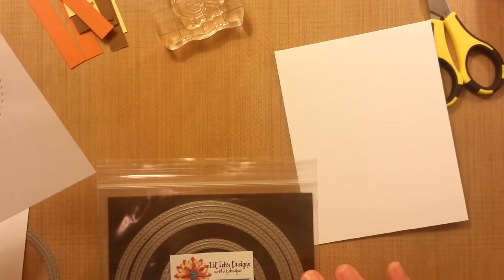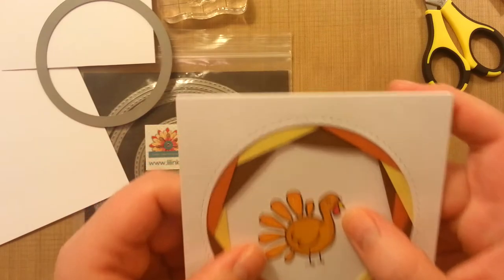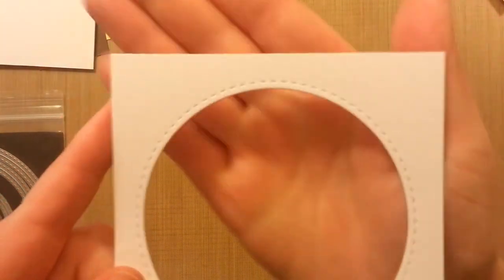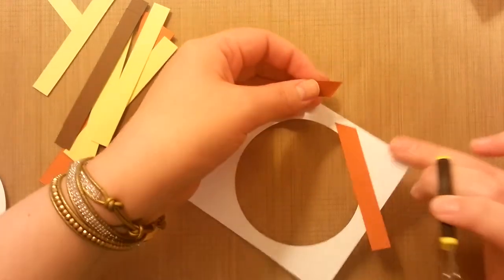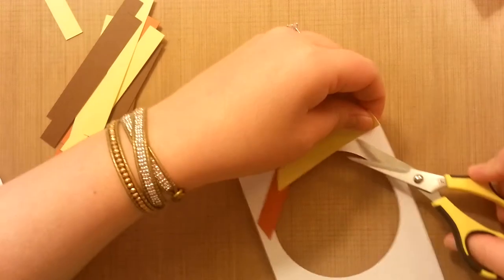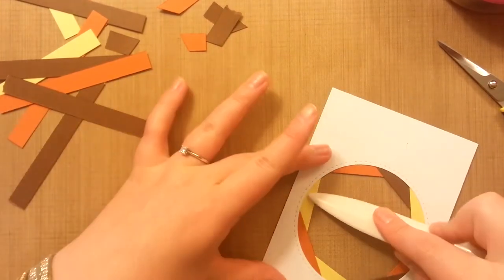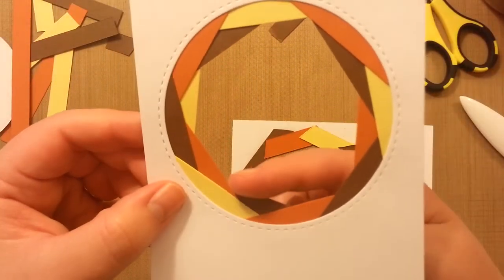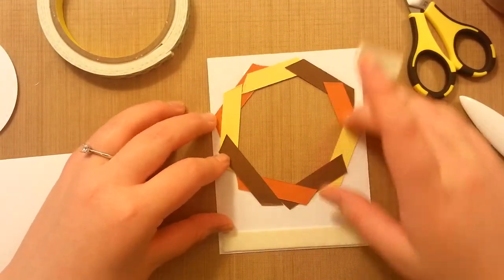Hook, Line and Inker's 2014 Thanksgiving Card Series - Card #5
Enjoy the last card in the VERY short Thanksgiving series! It snuck up on me! Here's to starting the Christmas card series soon!

Here is the link to the video where Debbie Hughes shows the technique in this video

Copic markers: Y02 (Canary Yellow), YR16 (Apricot), E35 (Chamois), Y38 (Honey), R27 (Cadmium Red)

Orange, yellow and brown card stock

Scotch foam tape